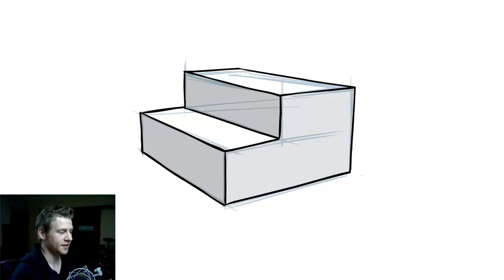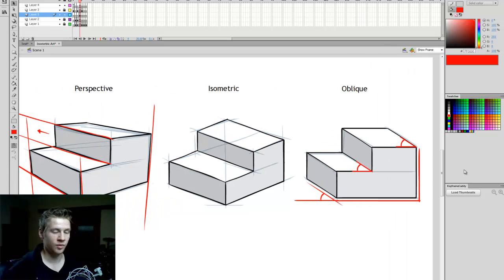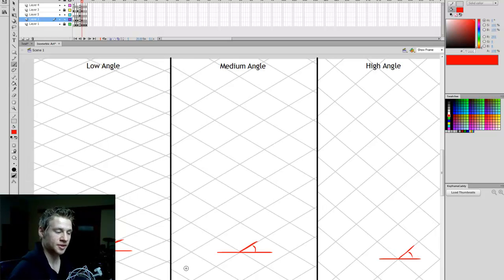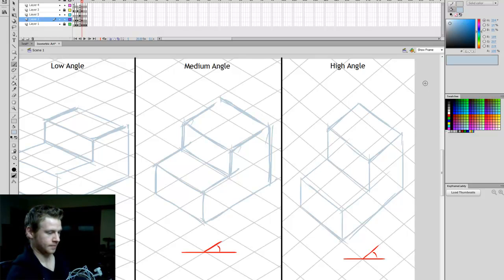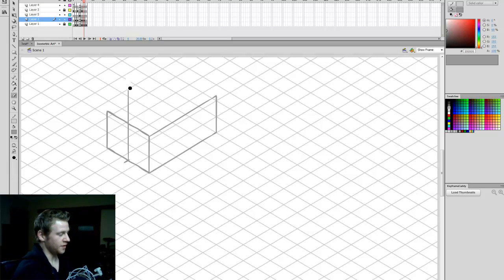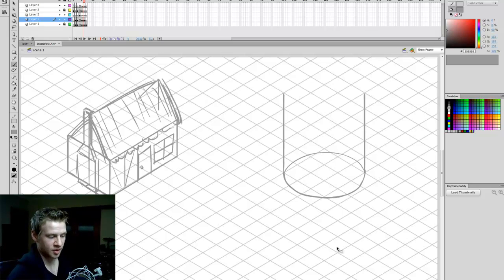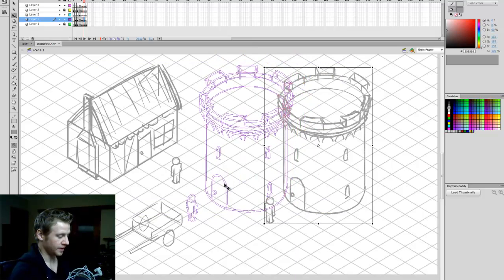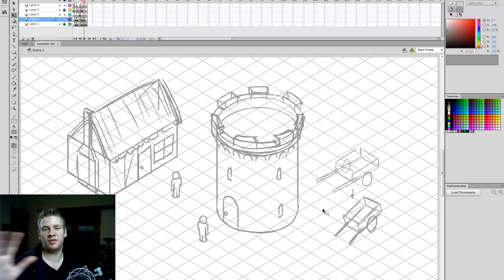How to Draw Isometric Art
Relevant links:
Creator Resources on Newgrounds